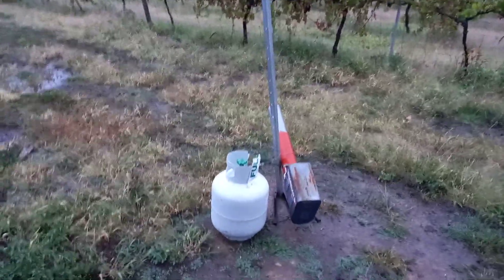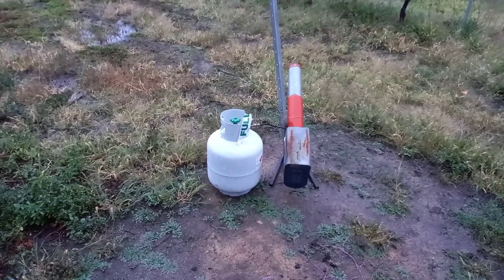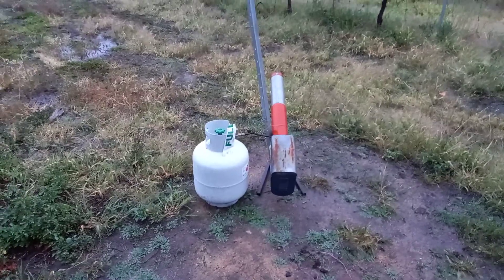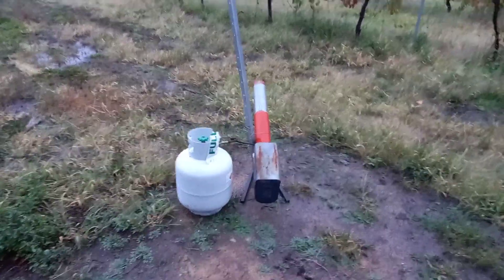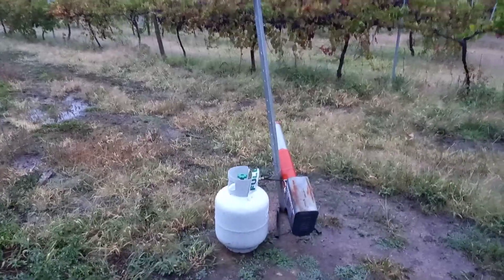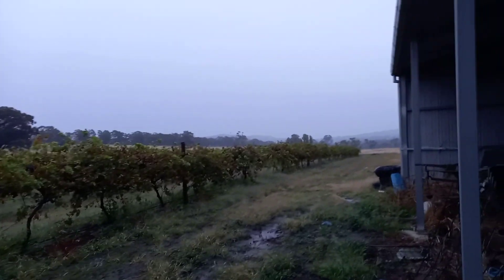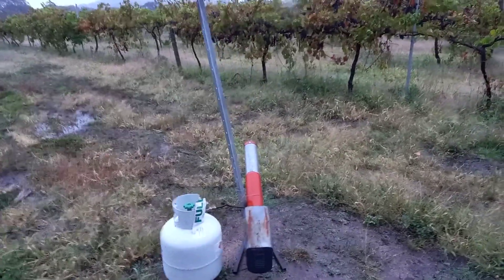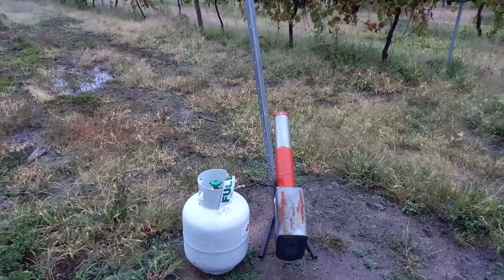Gas powered scare gun